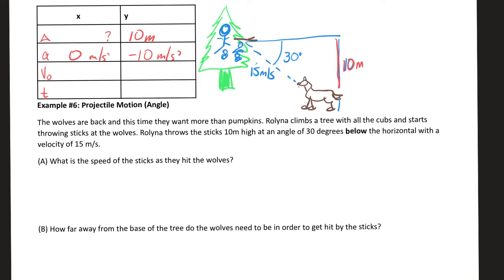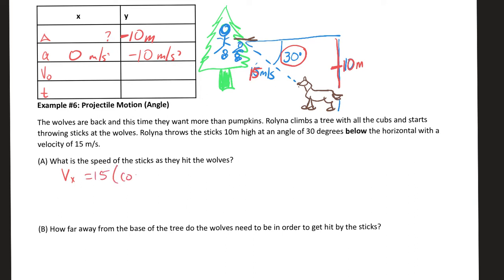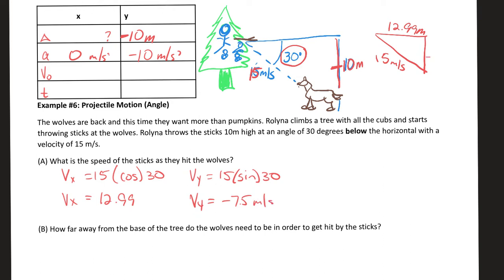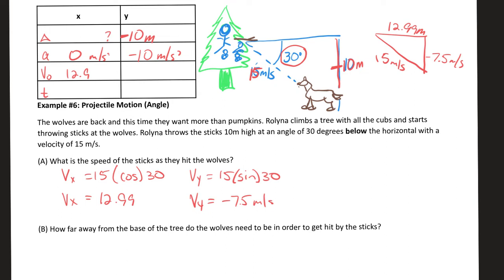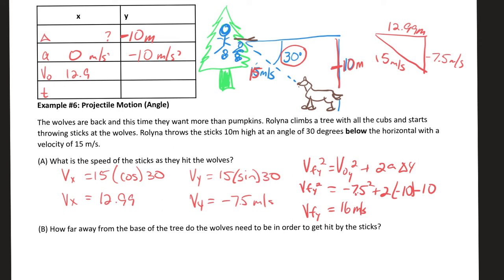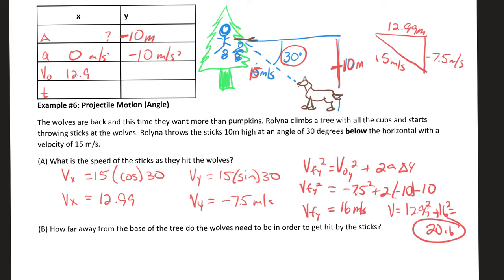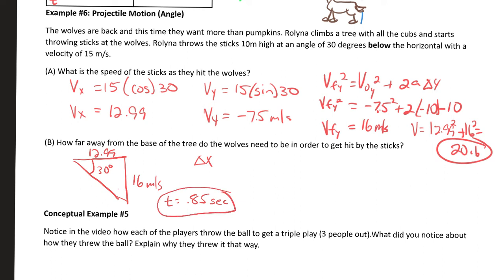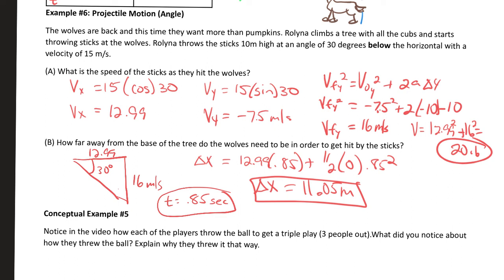Projectile Motion Guided Notes